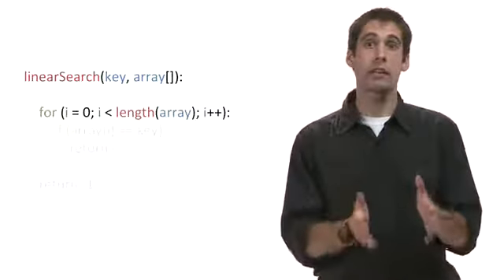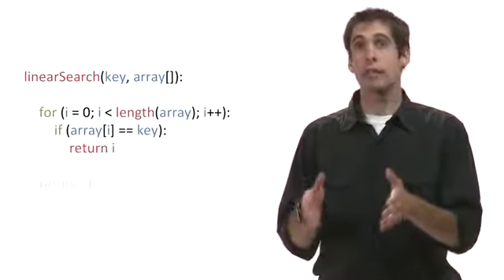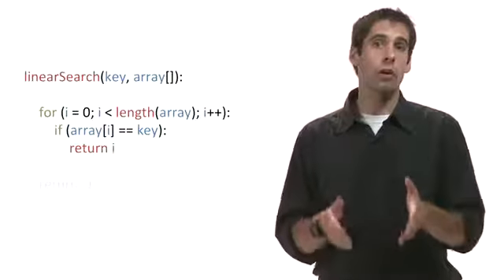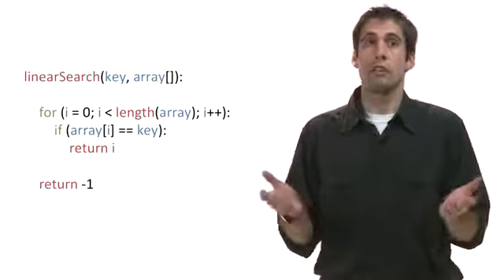Linear Search Low